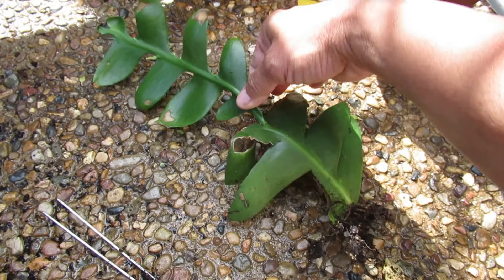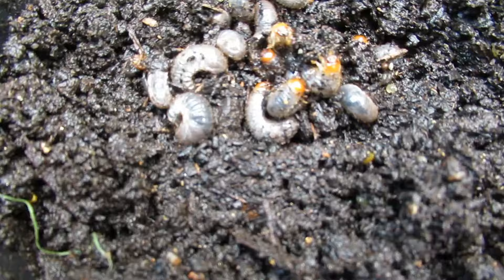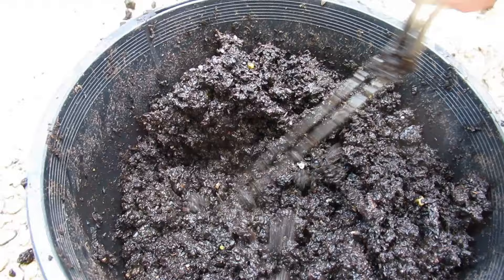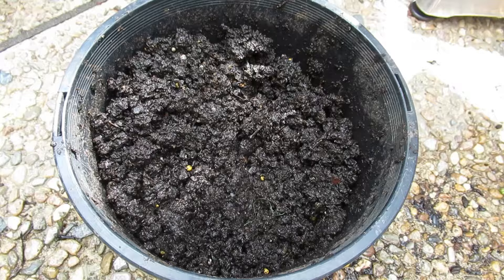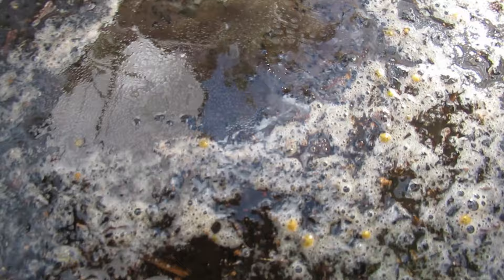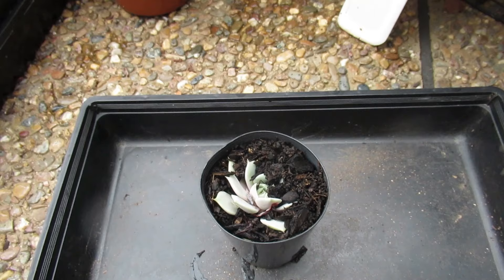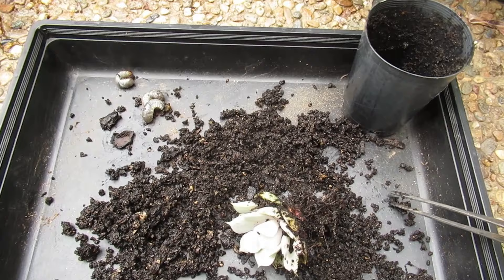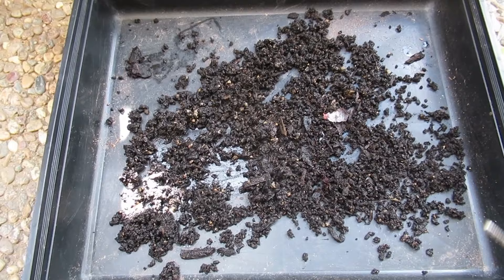What's Killing My Succulents?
There's a secret killer in my garden. They eat the roots of the plant and eventually killing it.